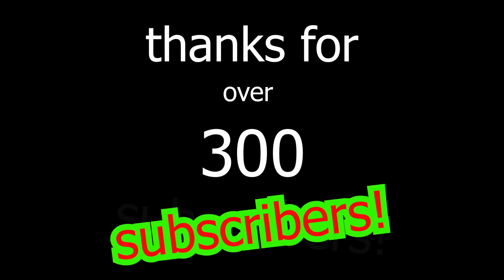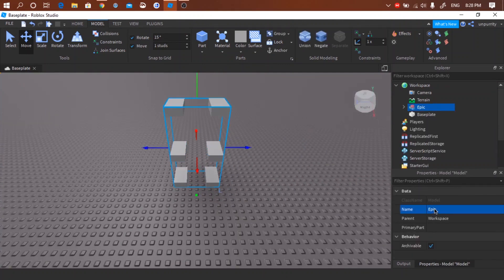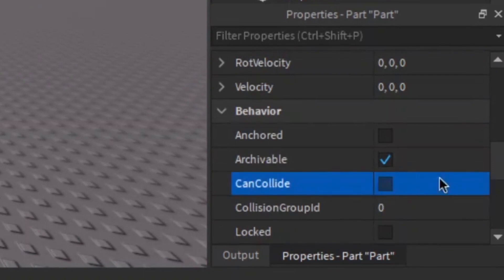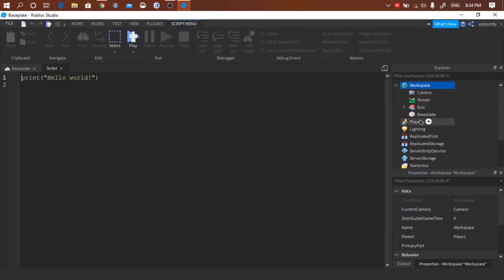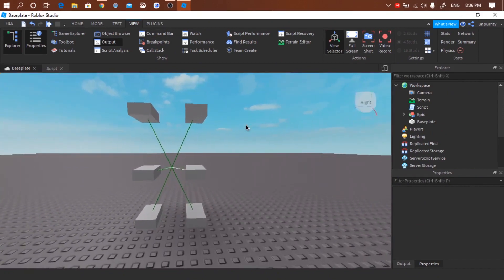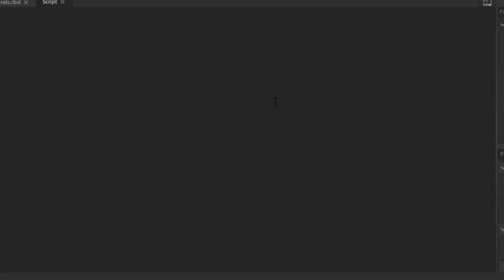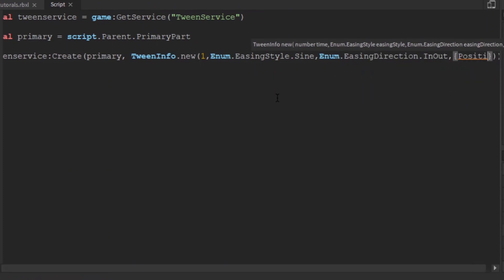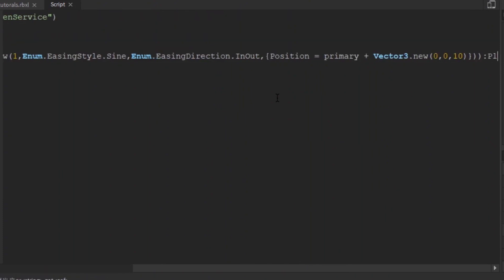How to tween a model | Roblox Studio Tutorial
a bit low quality because its rushed